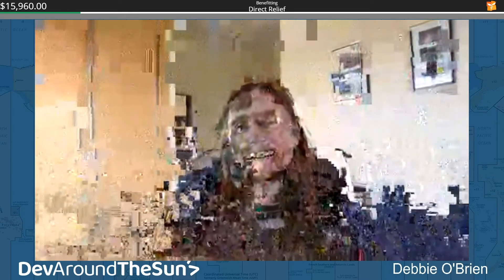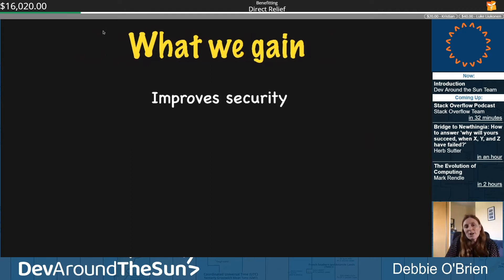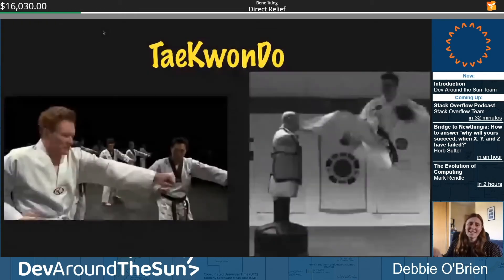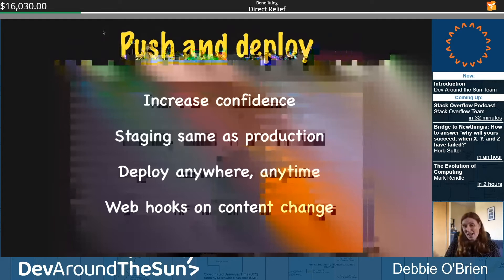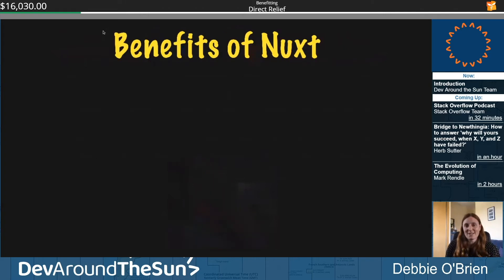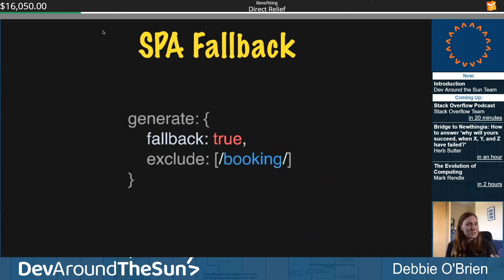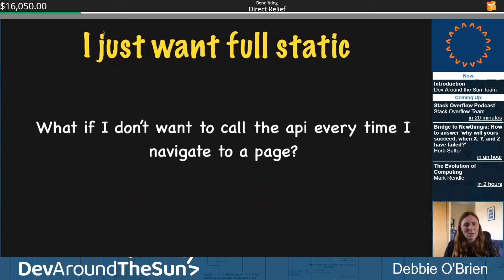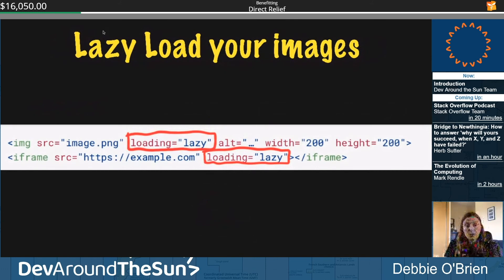Debbie O'Brien - Static generated sites === great performance. What are you waiting for?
Statically generated sites are the future. Seriously. With frameworks like Nuxt we can build really cool sites that look and feel like a single page application but are actually static generated. That means no need for a server but most importantly performance is amazing. Everything is generated at build time.

This talk was given in SanFrancisco at the JAMstack conf incase you want to checkout the video and see how it is but it involves showing what static sites are through taekwondo which includes flying kicks and board breaking ;)